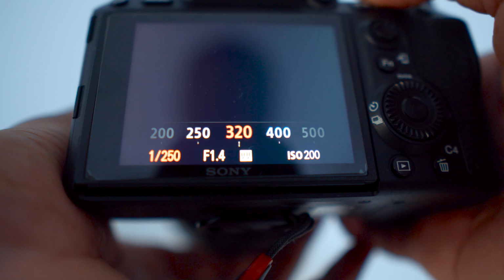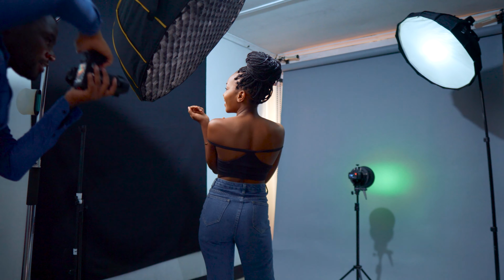Studio lighting for portrait photography with 3 lights / Off camera flash Tutorial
studio lighting for portrait photography with 3 lights
In this video I show you how to shoot portraits in a small / home studio space using Off camera flash photography with 3 Light Setup, I used the Sony A7III + 85mm G Master, the Godox AD600 in a 34" Softbox , AD200 with Color gels.

GEAR USED IN THIS VIDEO 👇
Sony a7III
Sony 55mm F1.8

LIGHTING/ MODIFIERS FOR THIS SESSION
34" Softbox
24" Softbox
Trigger: Xpro Sony
Trigger: Xpro Canon
MagMod Gels (Green)

CAMERAS & LENSES
My Camera
Camera I use for my Videos
My Favorite Portrait Lens for SONY
My Favorite Portrait Lens for CANON
My Best Lens for SONY
My Best Lens for CANON
Best wide Angle Prime Lens for SONY
Best wide Angle Zoom Lens for SONY
Best wide Angle Zoom Lens for CANON
Best wide Angle Prime Lens for CANON
My Go-To Lens for SONY
My Go-To Lens for CANON
What I Hope To Get Later

LIGHTS & TRIGGERS
My Speedlight SONY Mount
My Speedlight CANON Mount
My Strobe Light
My Favorite Portable Light
Outdoor Light You Should Get
My Trigger
My Favorite Trigger

MODIFIERS
Favorite All Round Modifier 48inch
Favorite All Round Modifier 38inch
My Go-To Modifier Glow 34inch
Favorite Modifier For Headshots
Reflector I use
Favorite color GELS
Modifiers I use for Weddings when shooting Alone

STANDS
C-Stand I use
Regular Stands